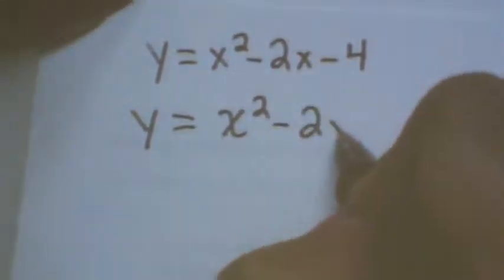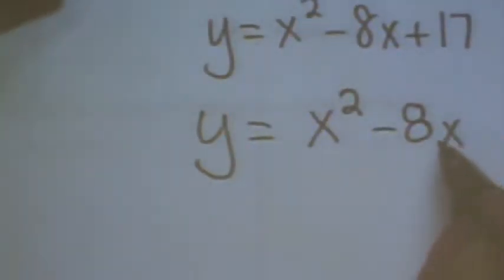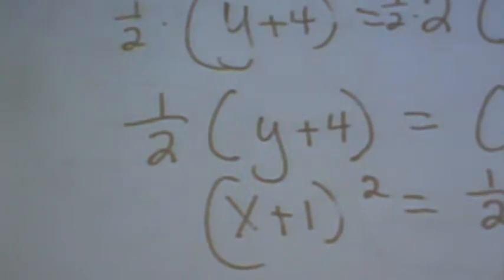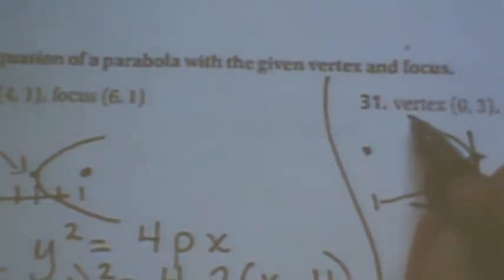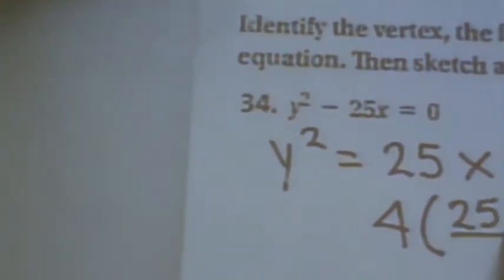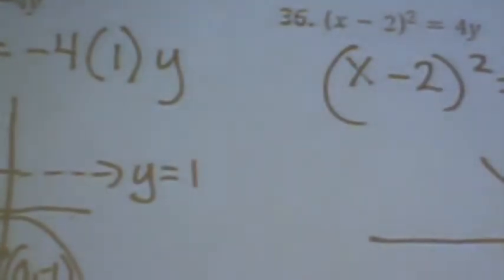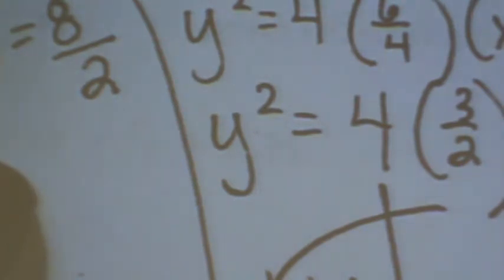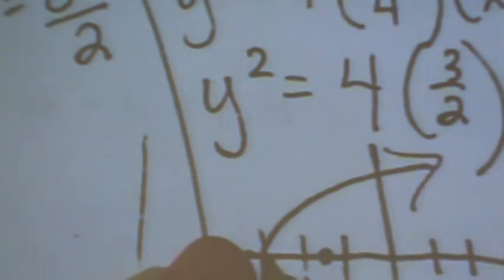2014 May 30 PreCalc Parabolas Day 2